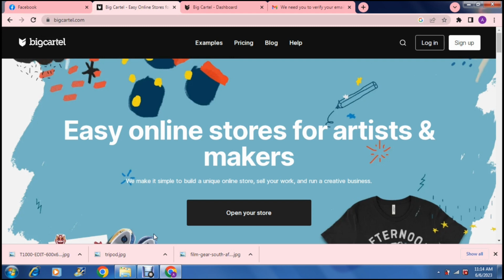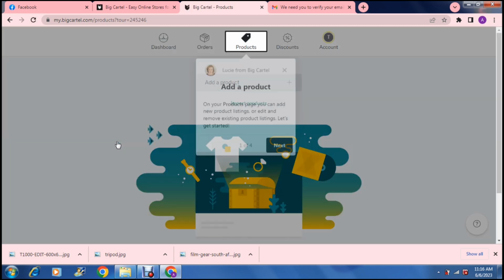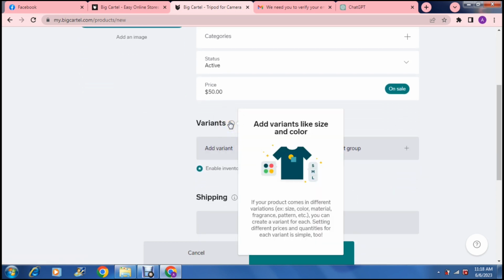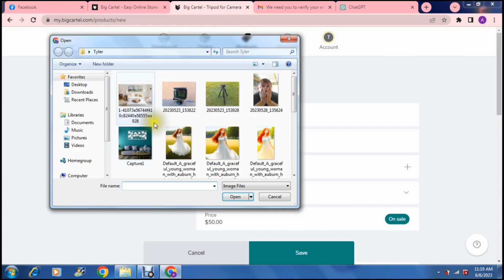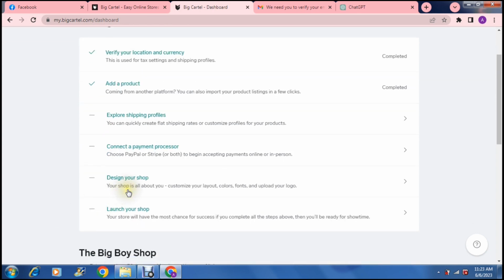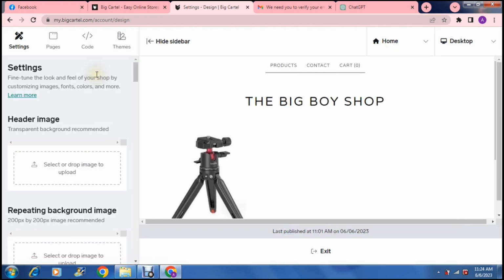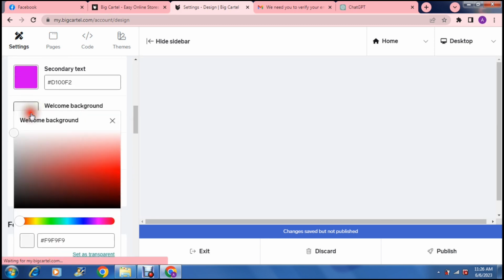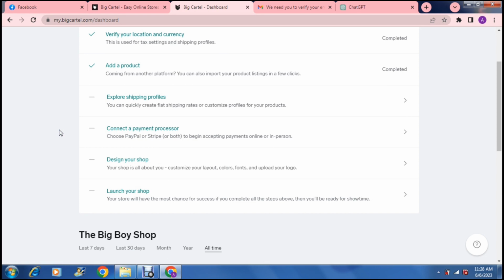Bigcartel Website Tutorial for Beginners